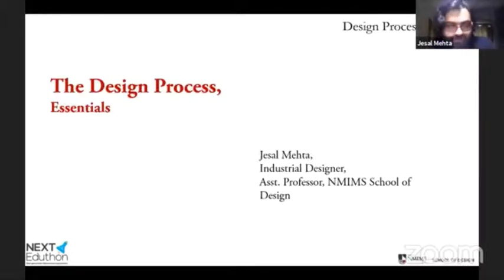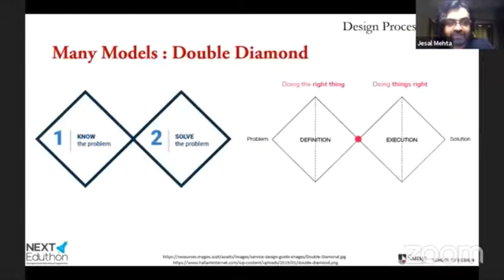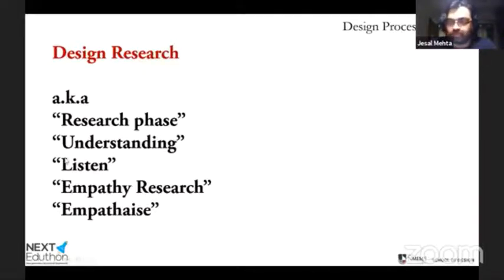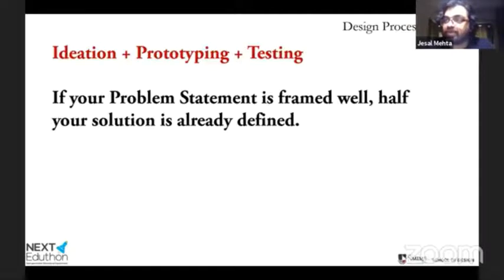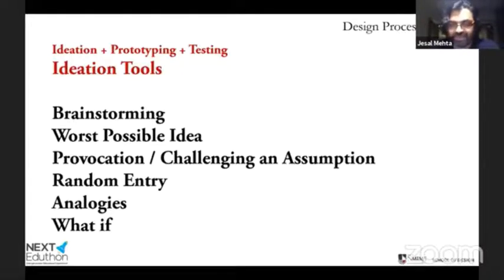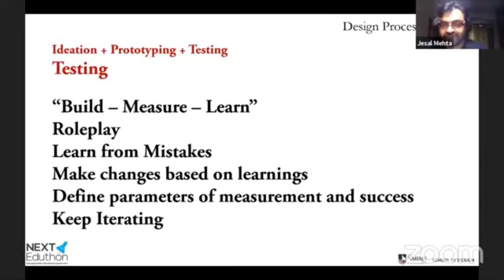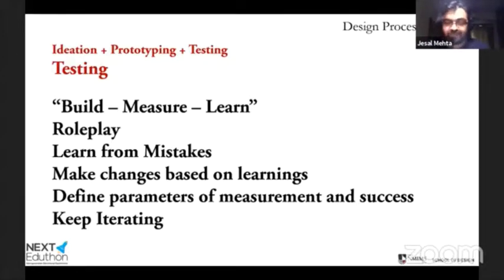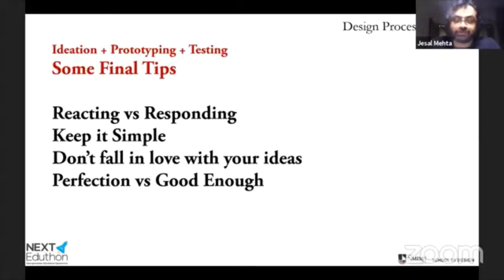Learning Phase: Key Concepts // Design Process Essentials // Jesal Mehta, NMIMS Design School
MakeShift is an initiative started by Sharwari and Ruchira, who have been actively working in the fields of education and innovation for the last 5 years with an objective to nurture innovation mindset in individuals through experiential education.

MakeShift presents, NEXT Eduthon:

A first-of-its-kind movement for facilitating innovation in education with the objective of UN SDG 4 aimed at making education more accessible, holistic and inclusive for shaping up the future of next generation of India from a global perspective.